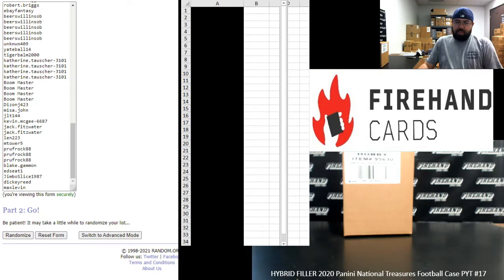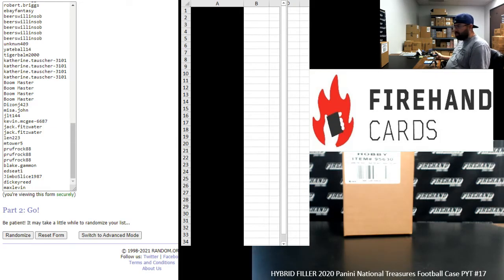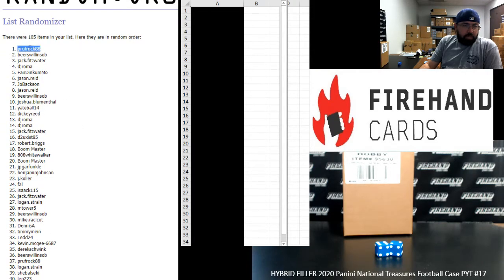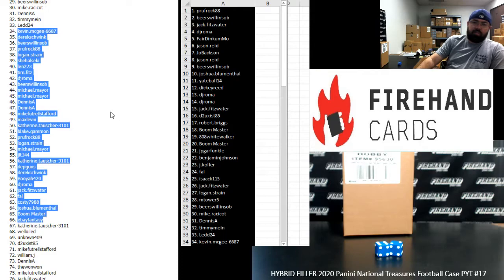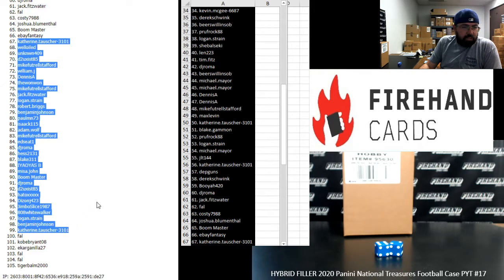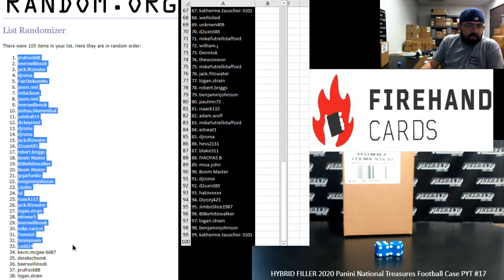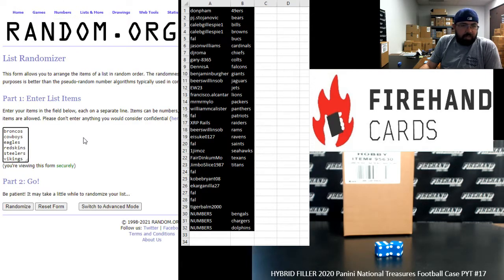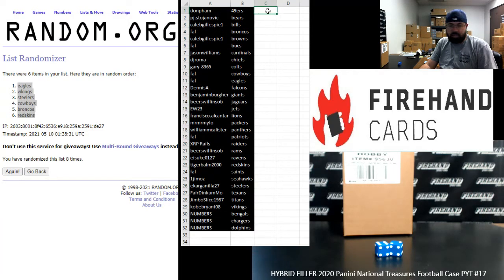5/9/2021 HYBRID FILLER 2020 Panini National Treasures Football Case PYT #17